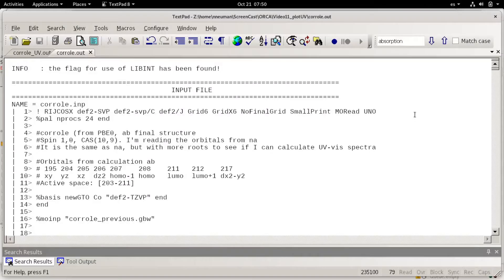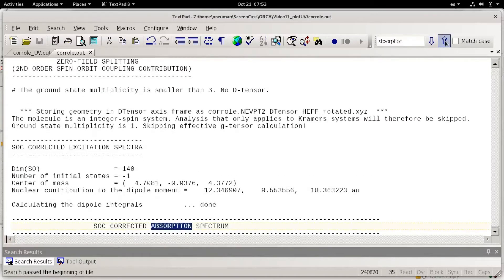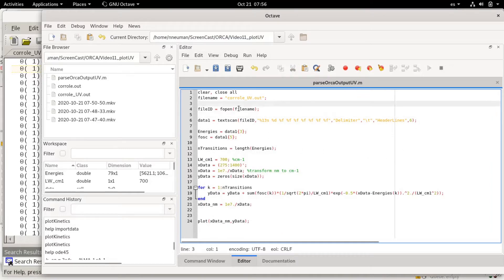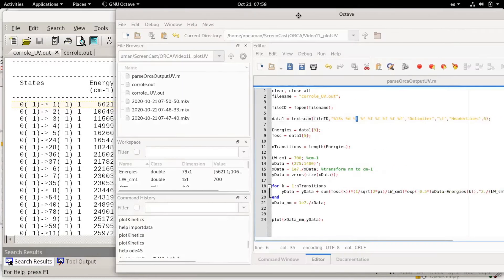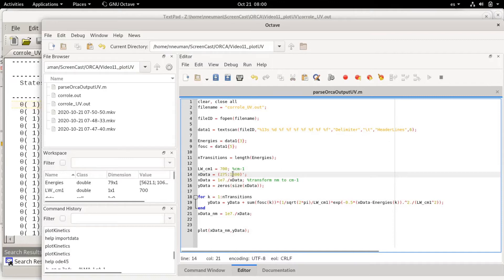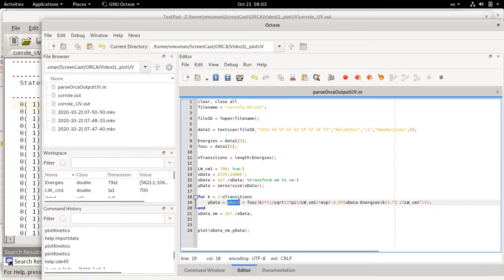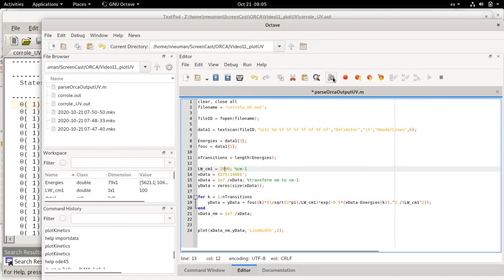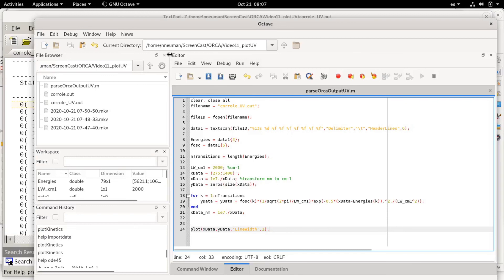Plotting UVVis spectrum from ORCA CASSCF calculation with Octave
I show a simple Octave script for reading and plotting UVVis transition data from a CASSCF calculation. With minor modifications this script can be used to plot IR, circular dichroism or other kinds of spectral data as well.